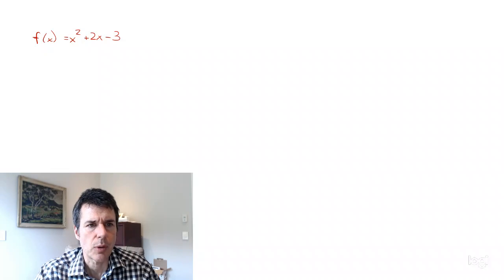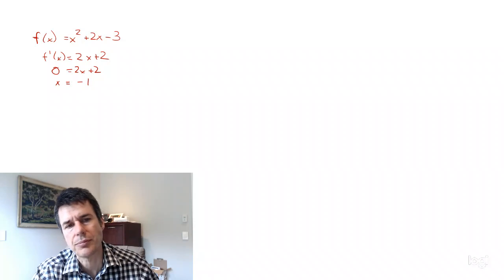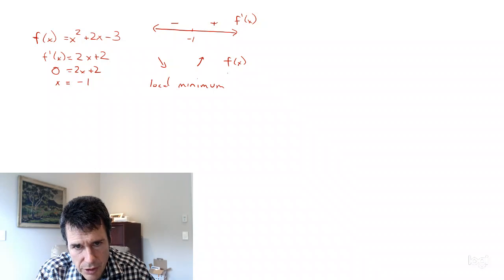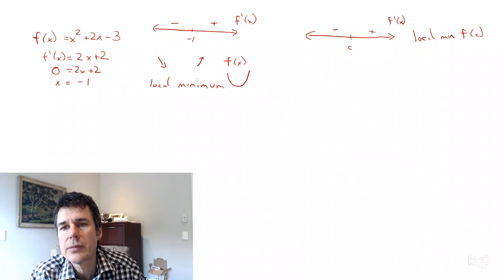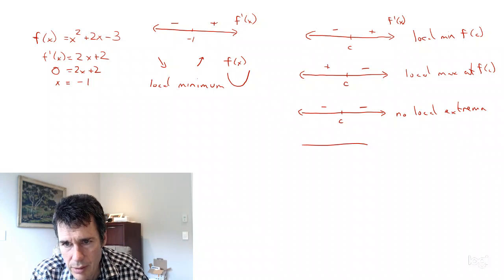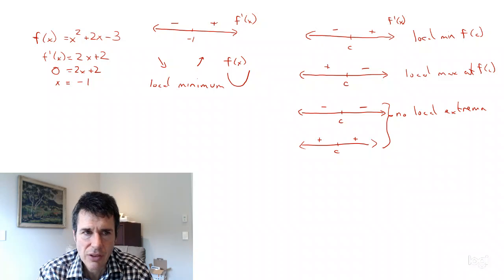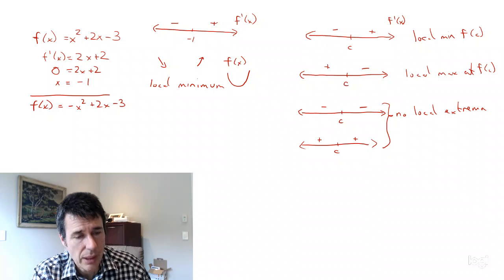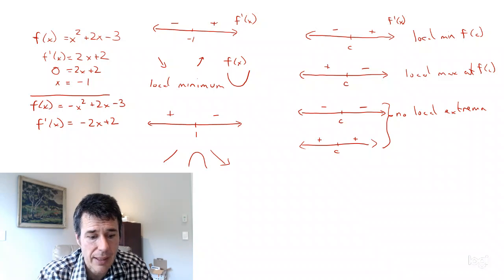First Derivative Test